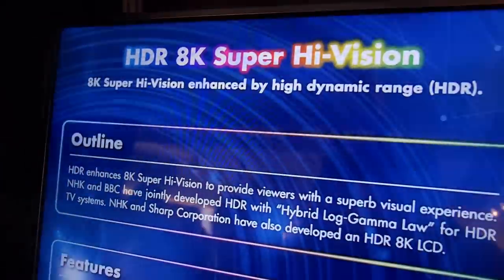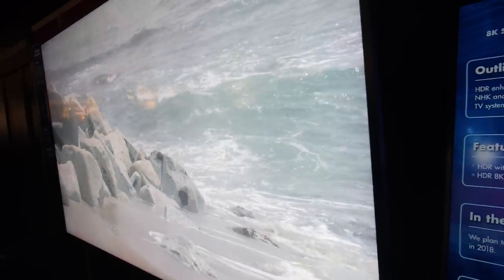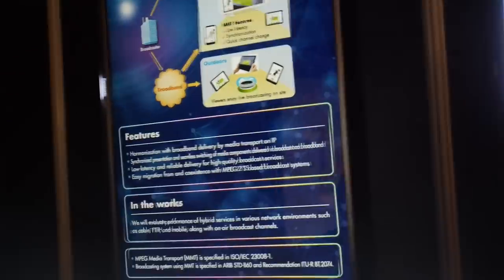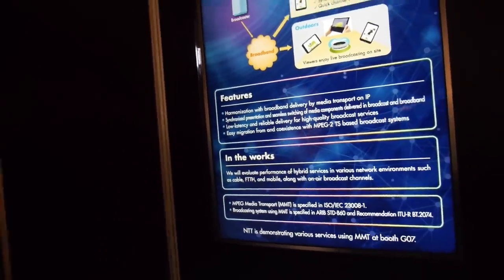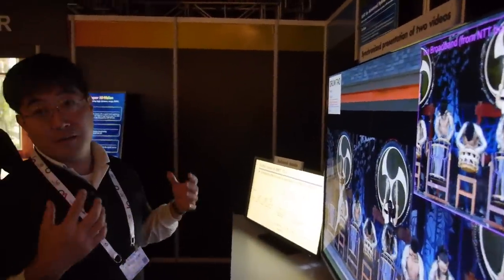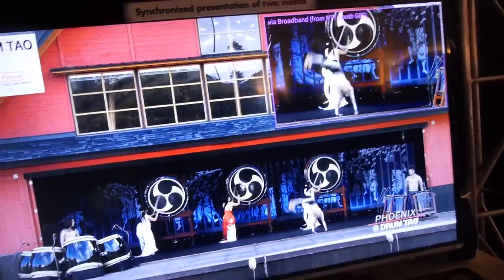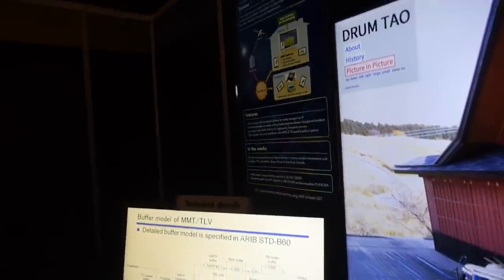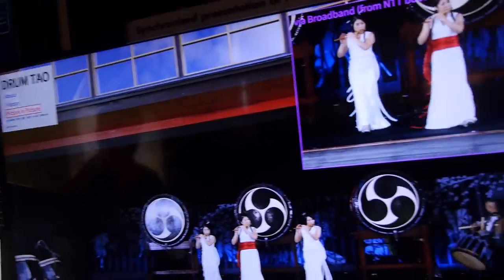8K HDR at 120Hz by NHK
NHK skips 4K and brings Japan directly to 8K with HDR, requiring extra bandwidth for HDR but it's not double, it's effective enough to fit the HDR information within the 100mbit/s 8K transmittion bandwidth.